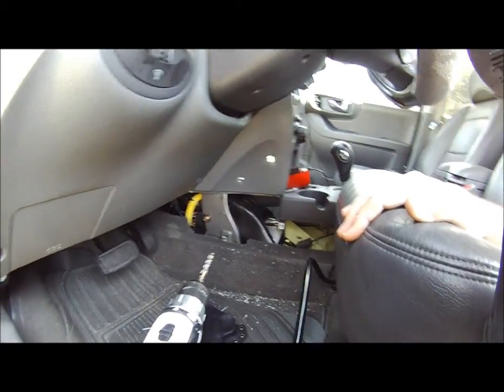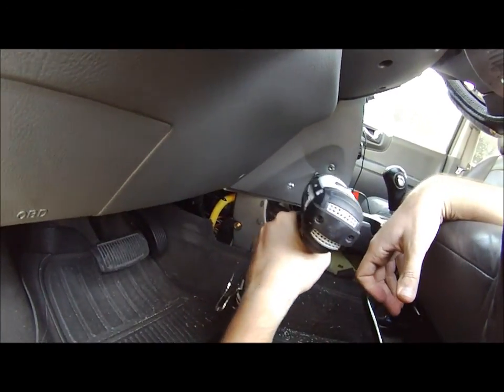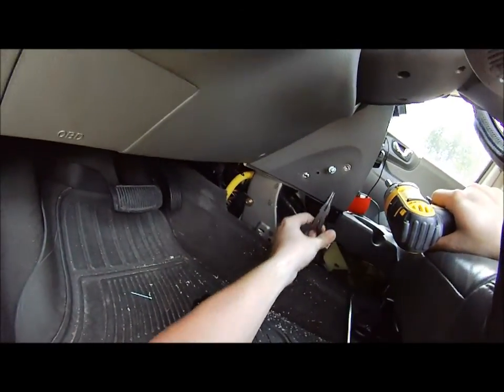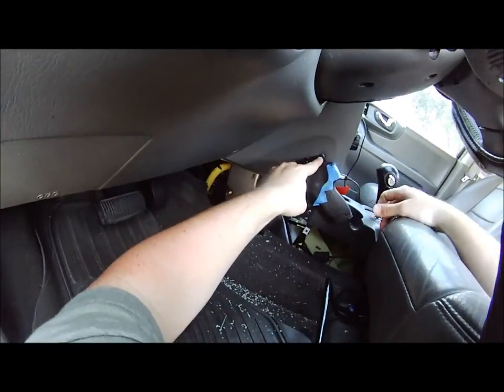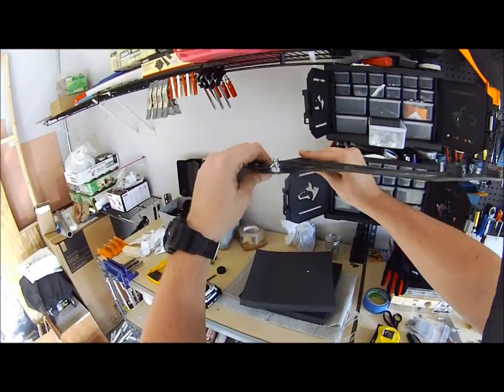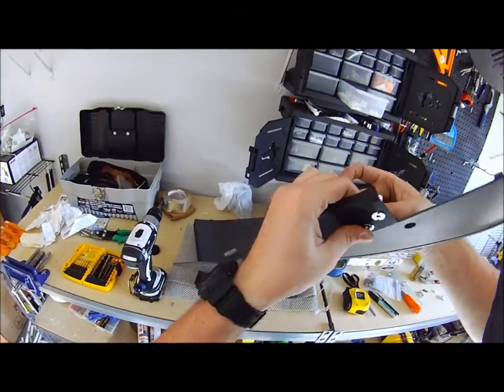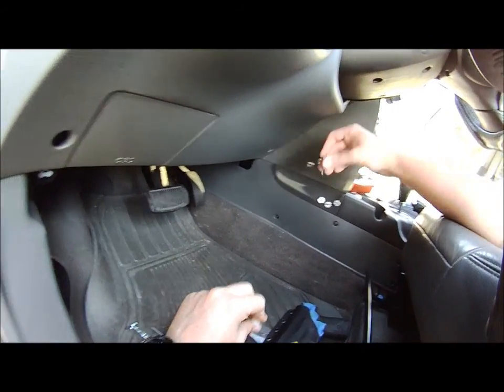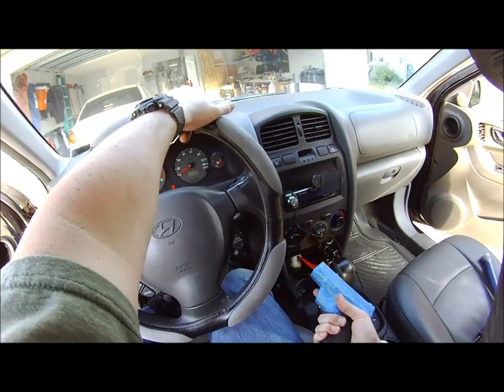M&P Shield 40 Kydex Vehicle Holster - Part 3 (Final)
In this video, I attach the holster to the console with hollow wall anchors. I also make some final adjustments since the kydex warped slightly once attached to the concave surface.